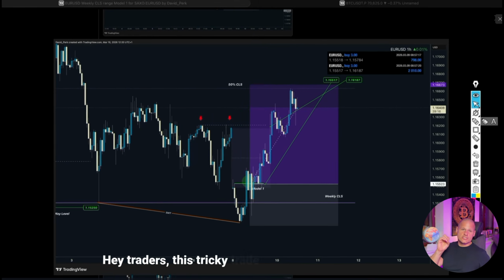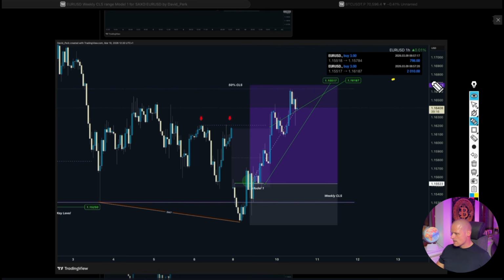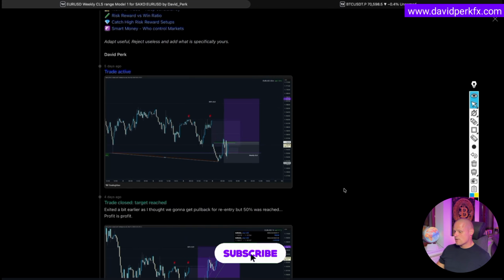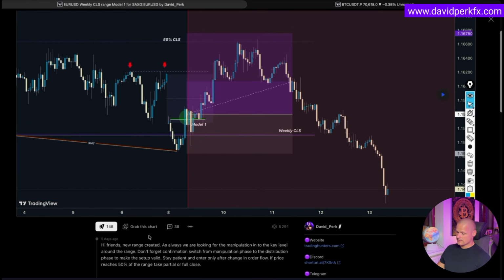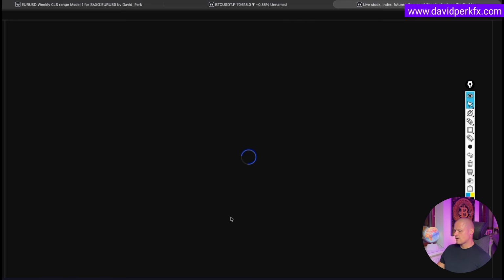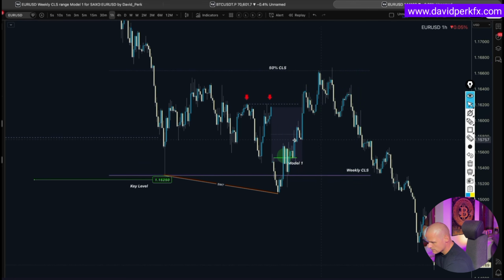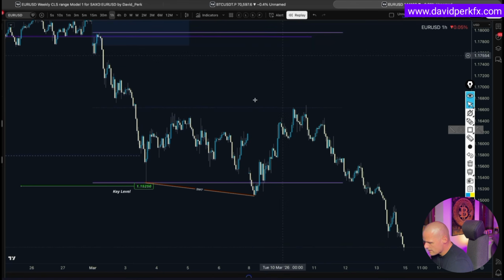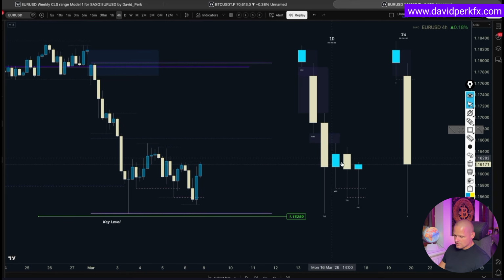How to Trade NWOG New Week Opening Gaps (CLS Setup)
🔥 Learn to trade like me

How to trade New Week Opening Gaps (NWOG) with the CLS setup — gap, immediate reversal, and SMT divergence. In this video I walk through a live EURUSD trade that made around $3K in the group (~3% on prop firm accounts): how the weekly and daily opening gaps set the context, why the 50% retrace of the weekly candle was the key dealing-range zone, how GBPUSD vs EURUSD SMT divergence (lower low vs higher high) confirmed manipulation below the lows, and the order-block entry on the pullback targeting the gap and 50% of the range — predicted on TradingView before the move played out.

No indicators for signals. Just the CLS gap framework, SMT confluence, and discipline — the same process we trade live in the group.

What you'll learn in this video:
✅ How to read NWOG on the chart — weekly + daily opening gaps and the gap chart tool
✅ Why opening gaps usually get mitigated and how that fits the CLS weekly candle
✅ Using the 50% retrace of the weekly range as your target zone (dealing range)
✅ SMT divergence — EURUSD vs GBPUSD to spot which pair is being manipulated
✅ Order block entry: candle closes outside, retrace inside — and why you don't bail early
✅ Trade management when price dips below the gap before reversing to target

⏱️ TIMESTAMPS
00:00 – Intro: NWOG gap + reversal with SMT divergence (~$3K live trade)
00:38 – TradingView prediction — posted before the fact
00:54 – Gap chart setup & market replay
01:22 – Friday close — weekly & daily range context
01:29 – CLS indicator: weekly candle + daily candles mapped
01:53 – Post-drop consolidation — why retail expects lower
02:14 – TradingView bearish calls vs what the setup actually showed
02:21 – Market makers retrace price to 50% of the weekly candle
02:59 – Daily NWOG — why gaps usually get mitigated
03:12 – Dropping to the 1-hour chart
03:19 – SMT divergence: EURUSD vs GBPUSD (lower low vs higher high)
03:52 – Where the manipulation is — below the lows
04:09 – Back to EURUSD — waiting for the entry signal
04:24 – Order block entry: close above, retrace inside
04:51 – Live stream entry — gap + 50% target
05:06 – Pullback entry on M30 — order block + gap confluence
05:22 – Price dips below the gap — don't panic
05:37 – Psychology: never close before your stop loss
06:18 – Trade plays out — exited before the reversal
06:33 – 50% CLS range hit — then price continued lower
06:57 – Join the team — live streams 5× per week

🛠️ Broker & Trading Tools
💎 TauroMarkets — 50% first-time deposit bonus